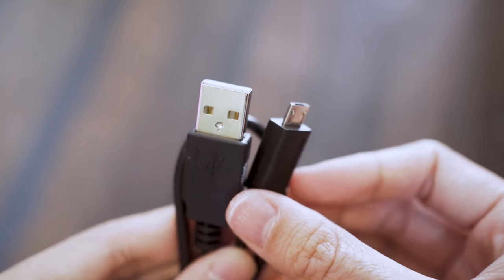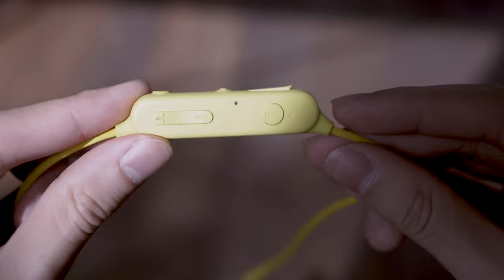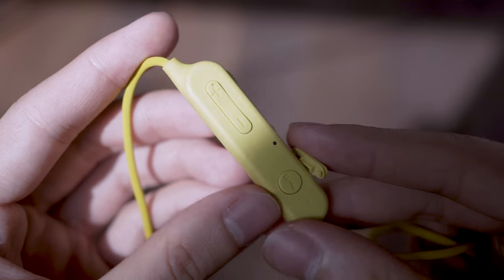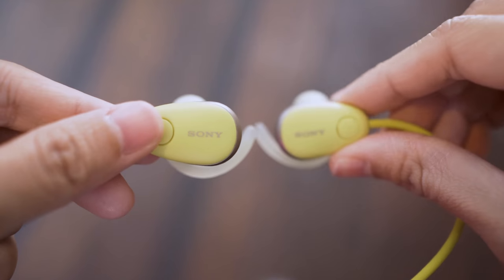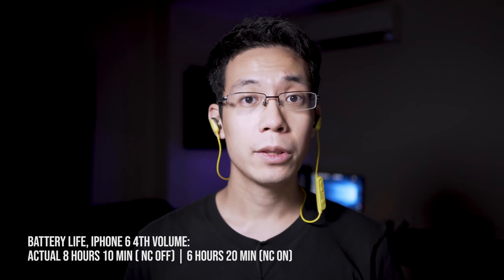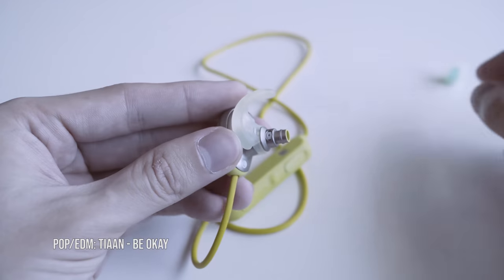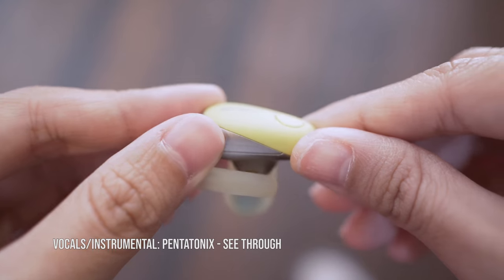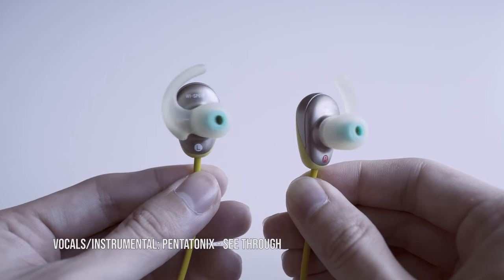Sony WI-SP600N Review | Sports Wireless Noise Cancelling In-ear Headphones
Sony sport headphones that has active noise cancelling that is one of the best in the market right now. Unusual large control center but we like it.

Get them:
Amazon Global